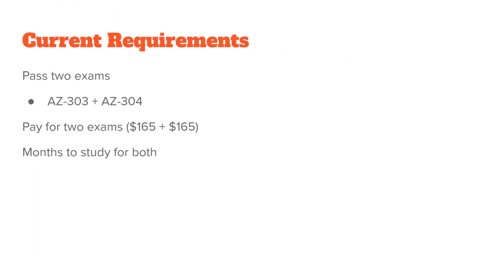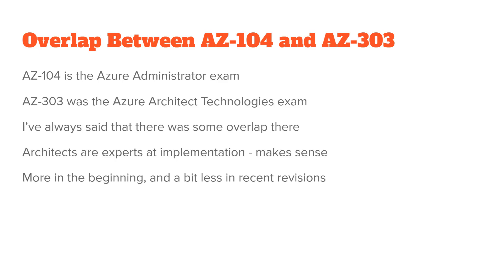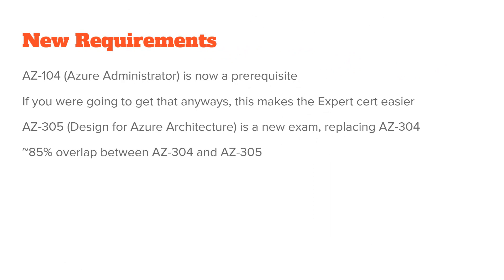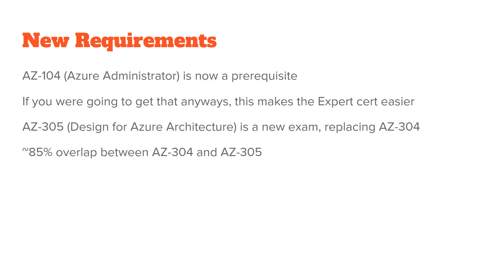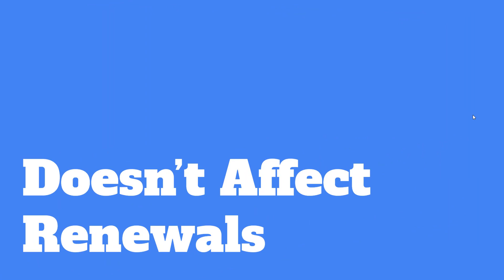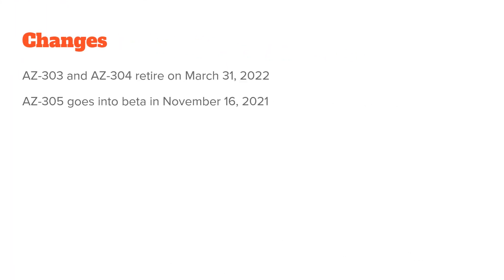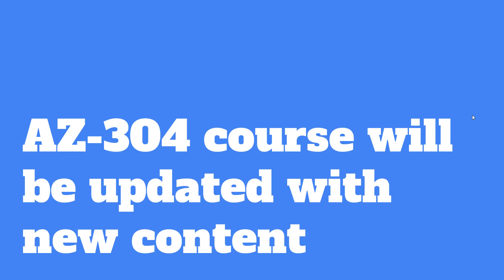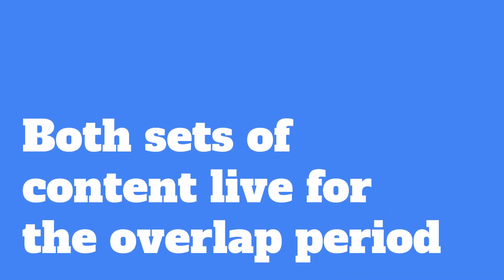AZ-305 Azure Solutions Architect Expert Changes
AZ-305 new exam and Azure Solutions Architect Expert certification changes are coming.

Let's talk about what Microsoft announced in October as changes to the Azure Architect Expert certification. People who have already passed Azure Architect Expert need not be worried as nothing has changed for them. But if you're in the process of studying for AZ-303 or AZ-304, what should you do? In this video, I talk about that.